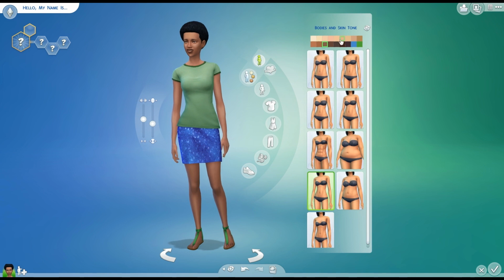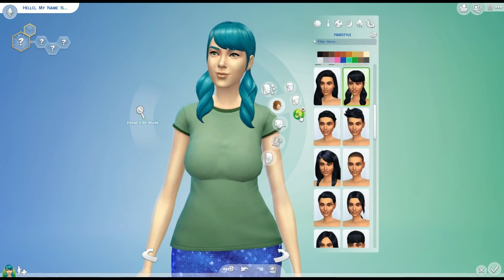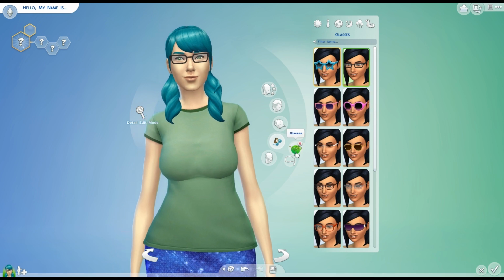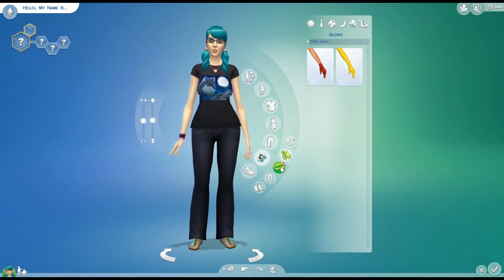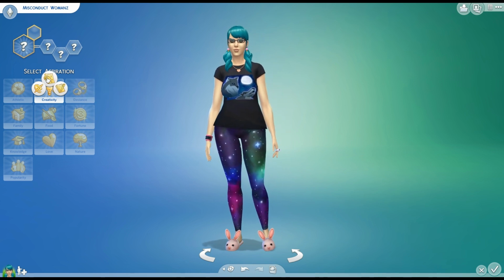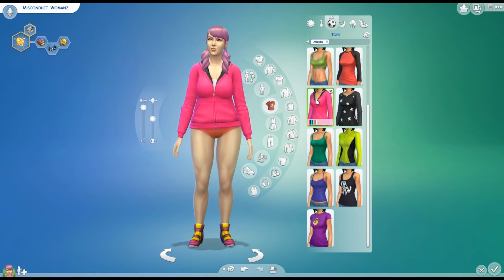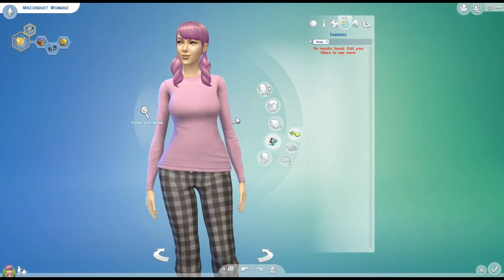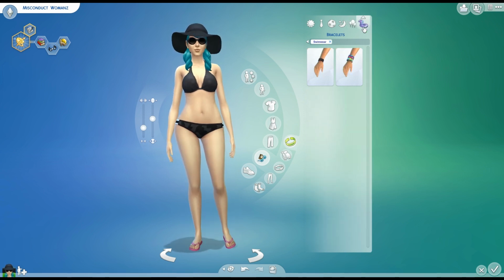Sims 4: Episode 1 - "What are you doing to my head?!"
Some of you expressed interest in us doing a Sims 4 play through so here it is!!  In this episode we create Womanz's character.  In the next episode we will make Womanz's character!  Get ready for some silly and wild times, in before Womanz's sim dies in a house fire!!

PS
New Minecraft Map episodes coming out soonnnnnnnn!!!